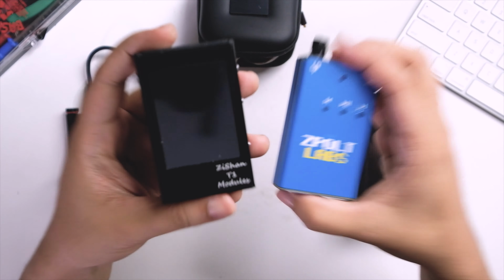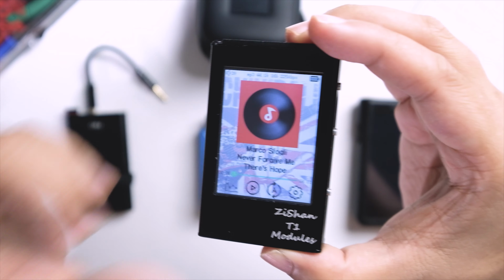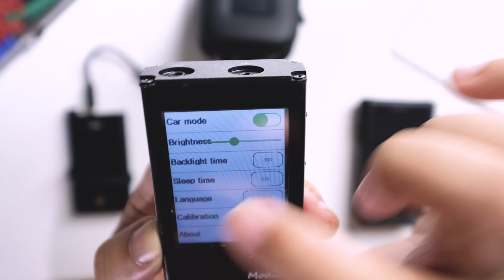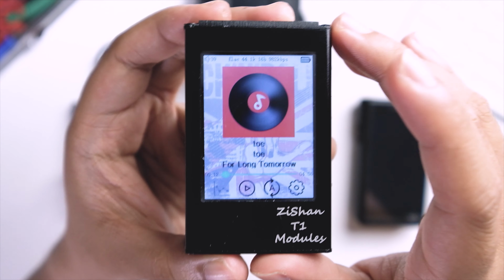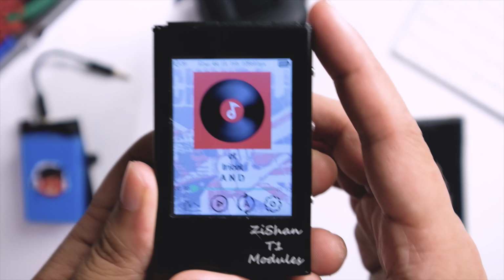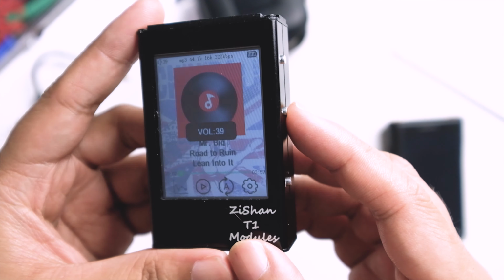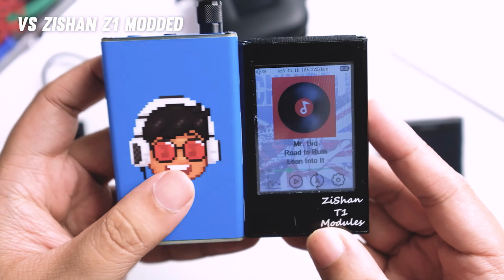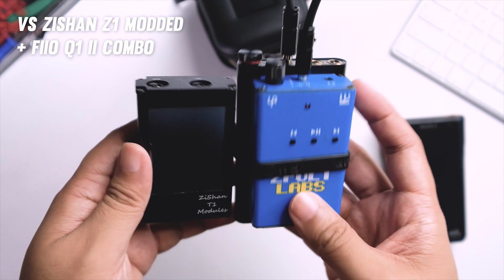ZISHAN T1 Review - Great Value DAP ( AK 4493 )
Help the channel buy stuff from Aliexpress!

BEST SUB - 1K PHP IEMS :
KZ ZSN
KZ ES4
KZ ZSE
QKZ CK8
QKZ CK5
Awei ES900i
KZ ZSR
KZ ZS4
KZ ZST

BEST SUB - 3K PHP IEMS :
TFZ S2
KZ AS10
TRN V80
KZ ZS7
TRN IM1
Opera Factory
Tinaudio T2 Pro
TFZ T2

BEST SUB - 1K BUDS :
Faaeal Snow Lotus
Monk Plus
Headroom MS16
EMX 500
Monk Plus
KZ ED16

TECH STUFF
TRN T100
Zishan Z1
KZ ZSE
Shanling M0
Yinyoo 6 Core
KZ ZS7
Hidizs AP80
Hidizs Sonata
VE Oddysey
KZ AS06
Yinyoo V2
QKZ CK8
Xduuo X3ii
TFZ X1
QKZ CK5
Awei ES900i
TRN IM1
TFZ S2
KZ AS10
Headroom MS16
TRN 8 Core
KZ ZSN
KZ ES4
Opera Factory
Tinaudio T2 Pro
TFZ T2
EMX 500
Monk Plus
Faaeal Snow Lotus
KZ ZSR
TRN BT3
TRN V80
TRN V20
Co Donguri Brass
KZ ZS4
KZ ED16
VE Monk Lite
KZ AS10
Fiio Q1 Mk2
KZ ZST
KZ Bluetooth
KZ ZS3
KZ BA10
Korg Nanokey
Vjjb N30
TFZ Exclusive 3
CCA C04
CCA C16